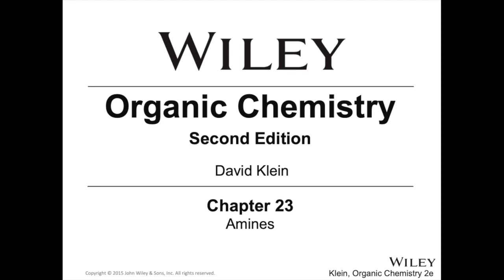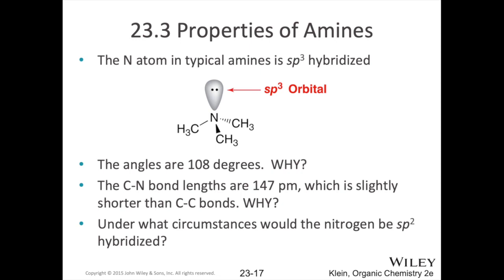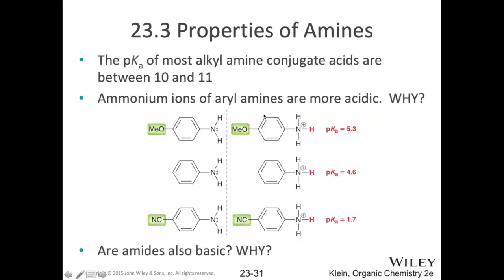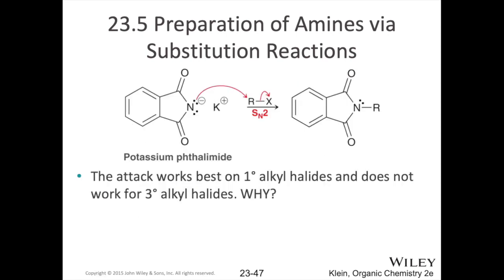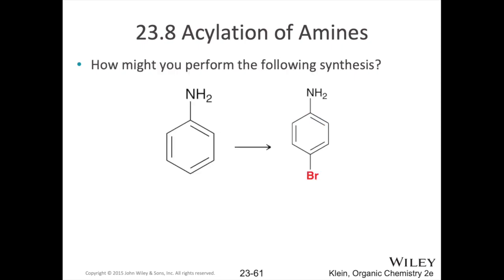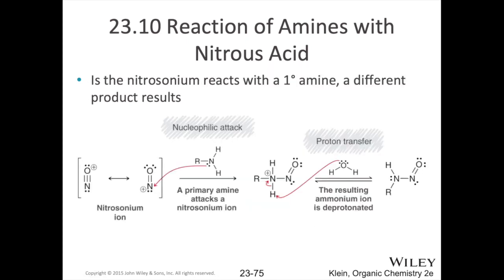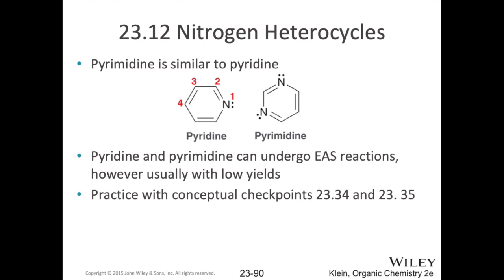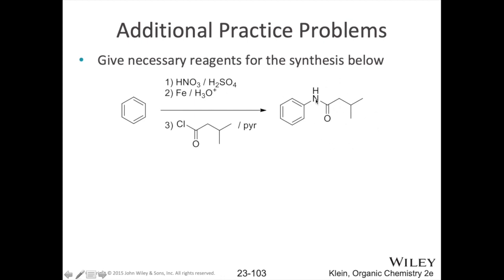CHM 204 Ch 23: Amines